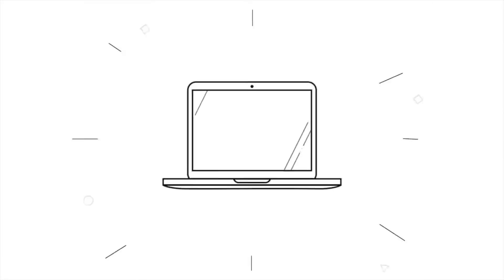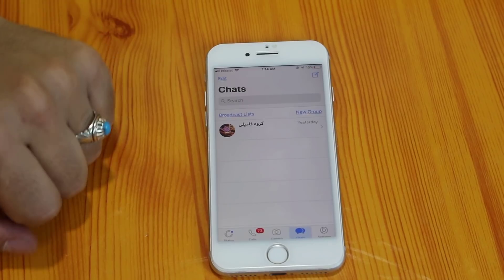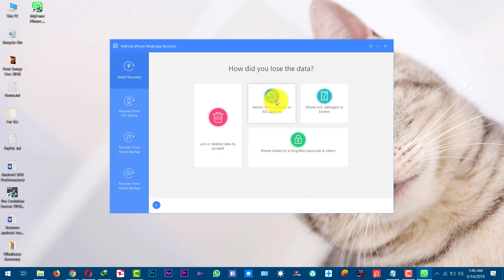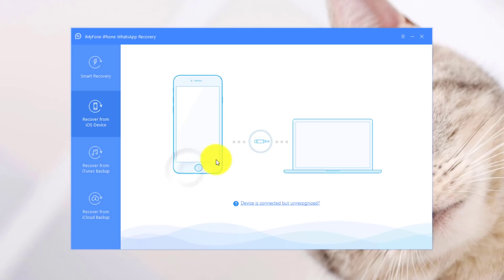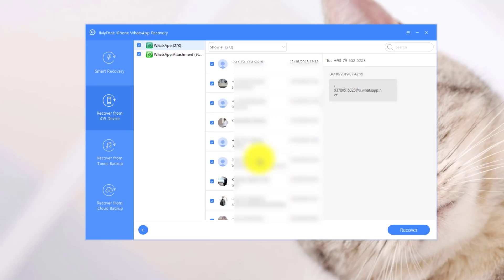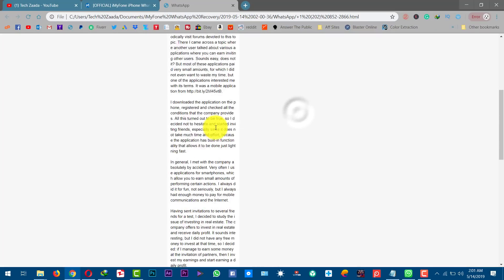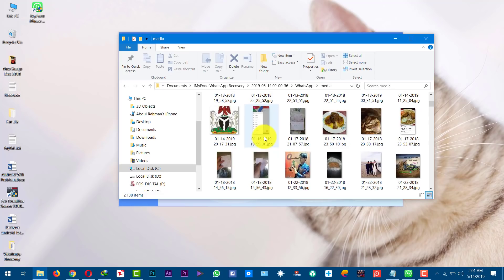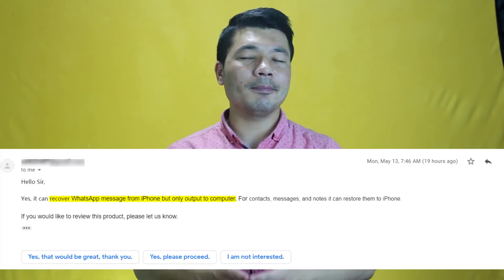How to Recover Deleted WhatsApp messages from iPhone (Without Backup) Retrieve Whatsapp Messages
In this video, we'll show you how to recover deleted WhatsApp messages from your iPhone without a backup. This is a great tip if you accidentally deleted a messages from WhatsApp and you don't want to lose it.

We'll also show you how to recover deleted messages on WhatsApp without entering any passwords or PINs. This is a quick and easy way to get your deleted WhatsApp messages back without any hassle!

Here are the 2 Software that allows you to recover and restore files back to the iPhone.

thanks.

SUGGESTED VIDEOS

3 Ways to Create an App without coding skill (make an app for iOS and Android)

read deleted WhatsApp messages
retrieve WhatsApp messages